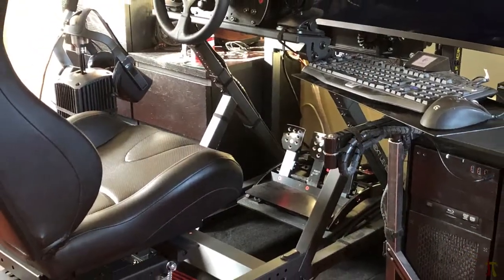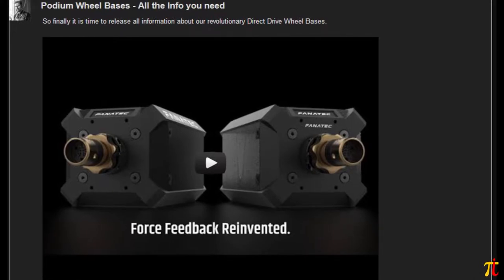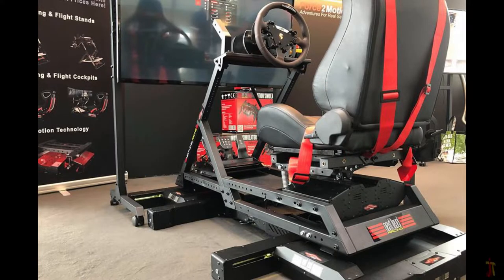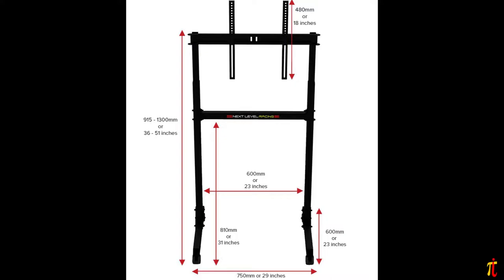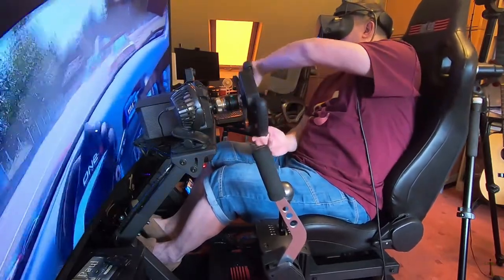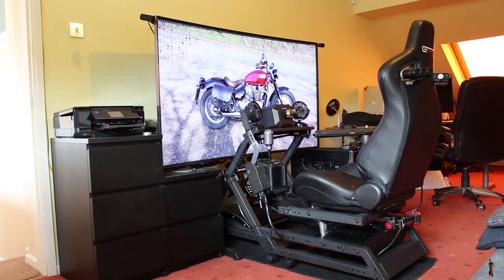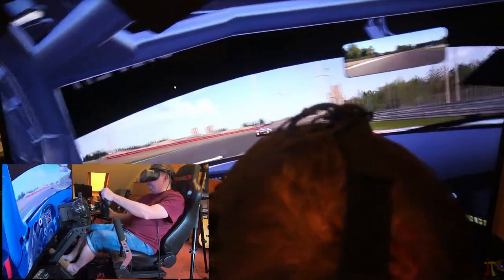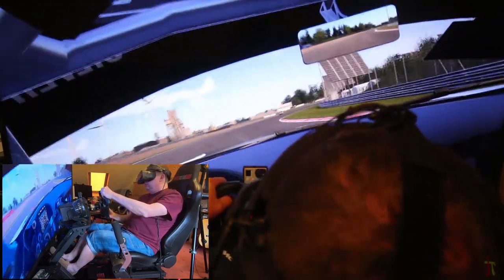PixTV - Episode Six - Next Level Racing GTtrack with Podium DD2 Review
This episode is a review of the recent addition to my sim racing immersion, the Next Level Racing GTtrack combined with the Fanatec Podium DD2.

My Rig:
• Next Level GTtrack Racing Cockpit
• Next Level Motion v3
• Fanatec Podium DD2
• Fanatec CSP v3i + 2x Dampers + PK
• CSS SQ v1.5
• CS Handbrake
• Buttkicker Gamer 2 with Simvibe
• SLI Max Manager

My FOV:
• Oculus Rift S (lone racing)
• Screen: Samsung UE65JU7500 (with company)
• Screen Qty: Single
• Screen Type: 4K Curved TV Screen with a 165" (420cm) radius
• Screen Diagonal: 65" (165cm)
• Screen Width: 56.3" (143cm)
• Screen Height: 32.2" (84cm)
• Screen Ratio: 16:9
• Distance from eyes to screen: 29"
• Mathematical vFOV: 59°
• Mathematical hFOV: 89°
• Eye height /Horizon on screen: 16" (40.5cm)